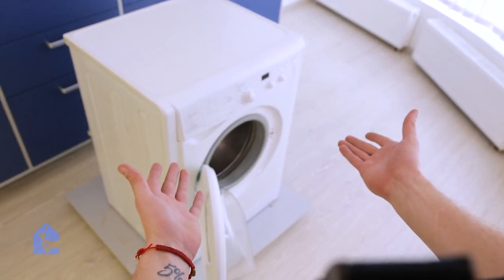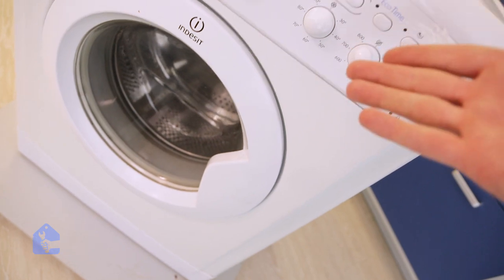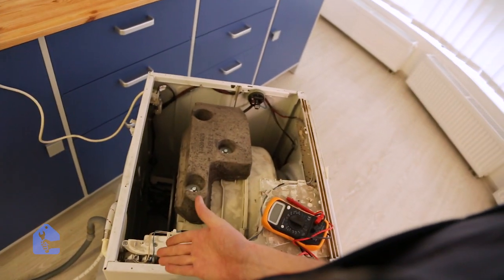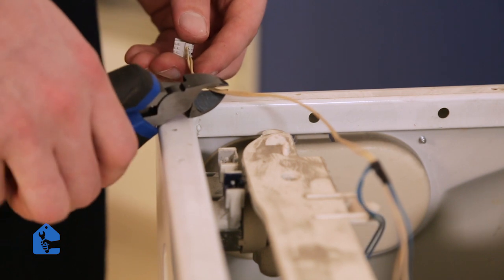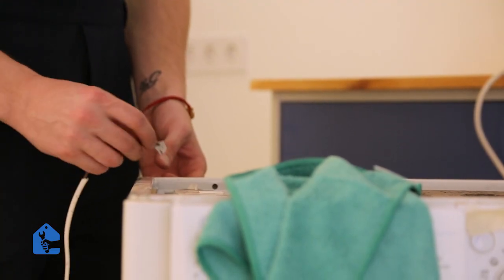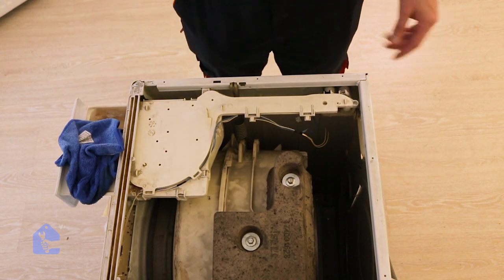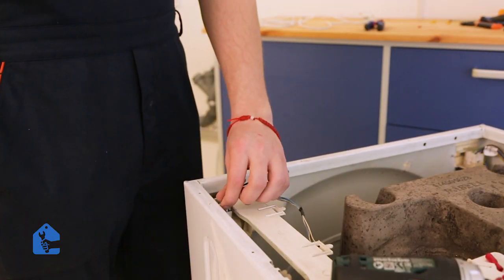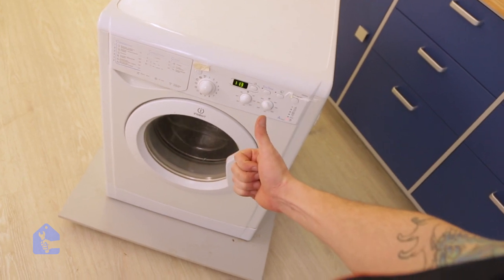Washer not filling up with water - Washer won't start - DIY Washing Machine Repair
There is no water in the drum! This video provides explanation on the steps you should follow in case if your washing machine is not filling up with water. Usually these types of common problems with washing machines occur with brands such as Kenmore, Miele, Bosch, Bloomberg, GE, Electrolux, Whirlpool, LG, Maytag, KitchenAid, Samsung (vrt). A technician from Appliance Repair Expert provides detailed diagnostics and step by step instructions that you should take in order to fix your washing machine yourself. Read the tips from our repair technician

Please write in the comments which problem you face, and we will film a video with its solution. Use one or more options of the listed breakdowns:

Washer not spinning properly
Washer is making loud noise (noisy washing machines)
Washer won't agitate
Washer won't drain
Washer is vibrating
Washer fills slowly
Washer leaking water
Washer won't start
Washer won't spin or agitate
Washer overflowing
Washers that are not starting
Washers that are not filling properly

Did you like our video? The new videos are coming soon on our YouTube channel.

0:18 ➤ connect the water connector and drain
1:26 ➤ tools we’ll need for today’s repair
2:20 ➤ remove the top cover by removing all screws
2:41 ➤ disconnect all connectors and check electricity
3:59 ➤ cleaning wires
4:25 ➤ connecting the wires in the right way
6:07 ➤ removing the water in the valve
6:58 ➤ installing the new valve properly
8:21 ➤ final testing